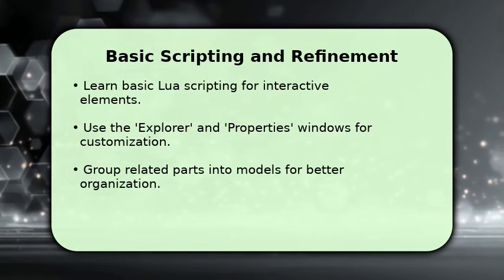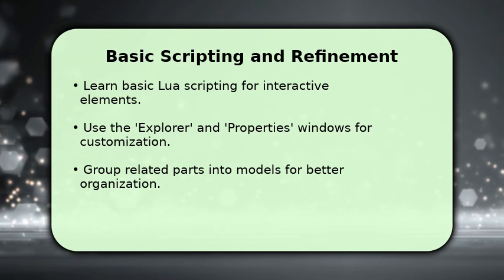How to Make Roblox Obby 2025 - Full Guide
▸ :^) Learn how to create a thrilling Roblox obby game in 2025. This full guide covers the basics of creating an obby, from designing levels to adding obstacles and challenges. Get ready to take your Roblox gaming skills to the next level!

Roblox obby, Roblox game development, Roblox 2025, obbies in Roblox, Roblox game design, Roblox tutorials, how to make a Roblox game, Roblox obby challenges, Roblox game creation